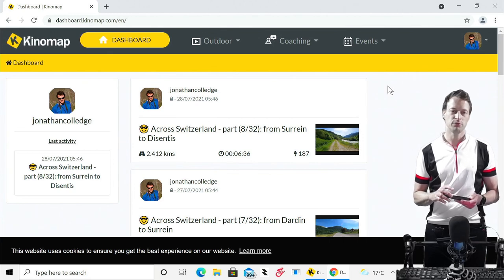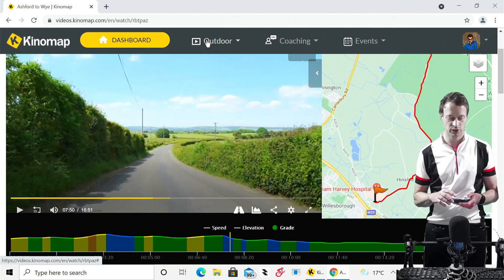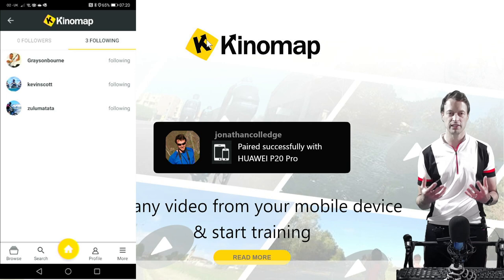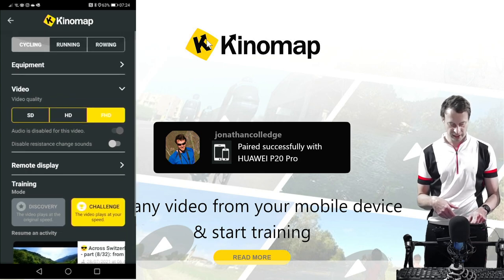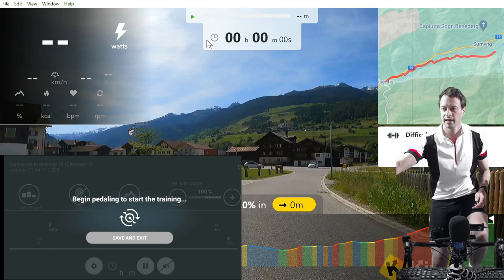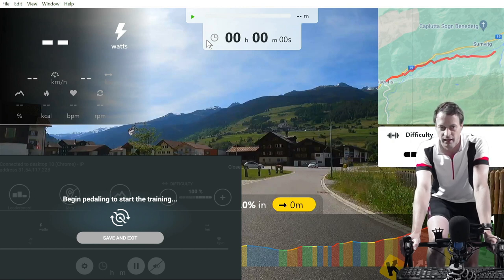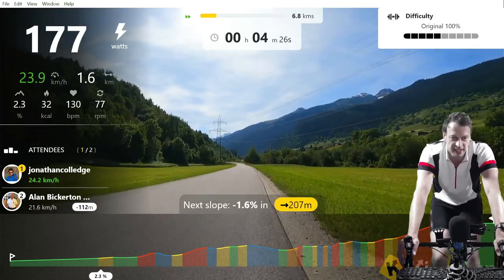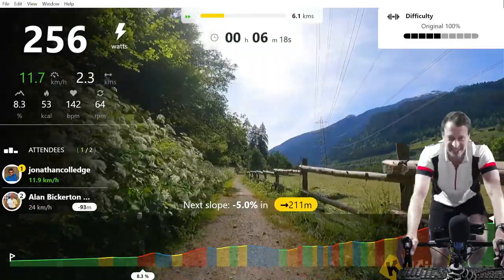Kinomap indoor cycling review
Here's my review of Kinomap.